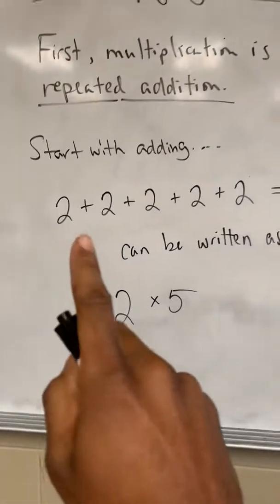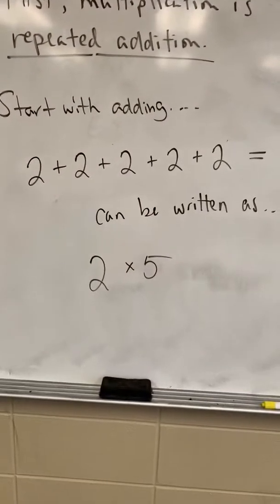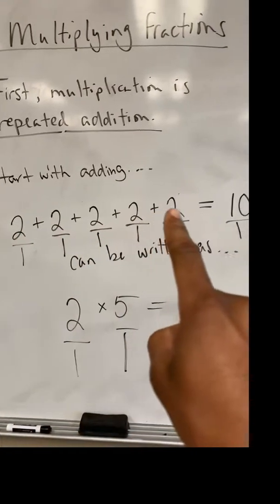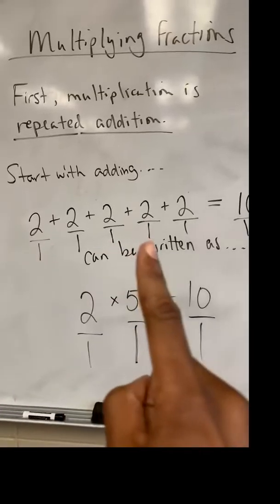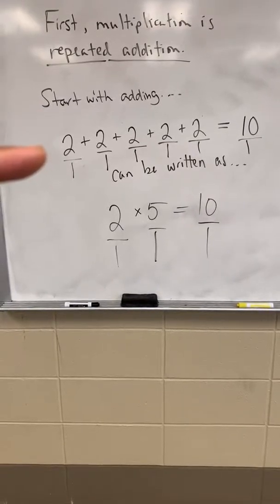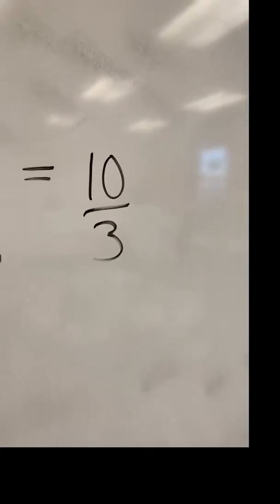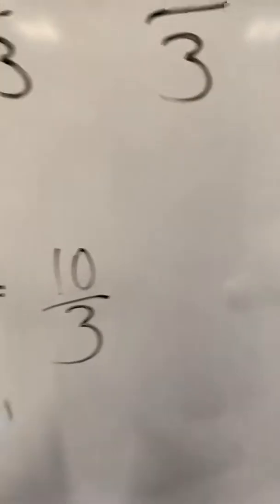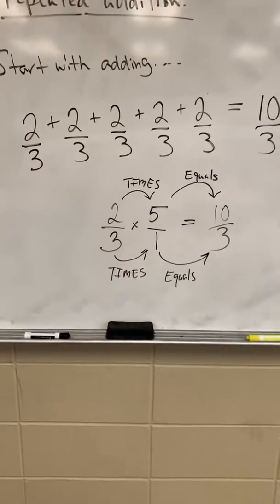NerdOwt11: Fractions part 5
Just a few minutes dedicated to multiplying fractions. The whole concept extends from addition of fractions. I truly believe the more you require students to go through the basic addition process, they in turn will want to find a better way that is much quicker on paper than repeated addition. That’s the moment they’ll be ready to receive the information you want to teach them about multiplying fractions. They will also internalize it quicker than rote memory.